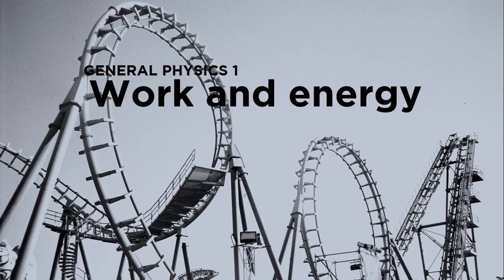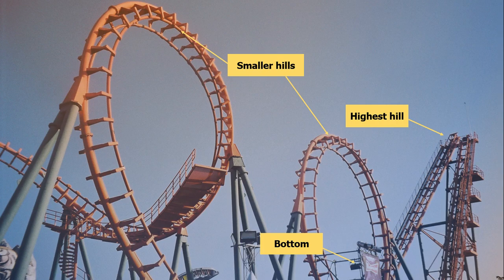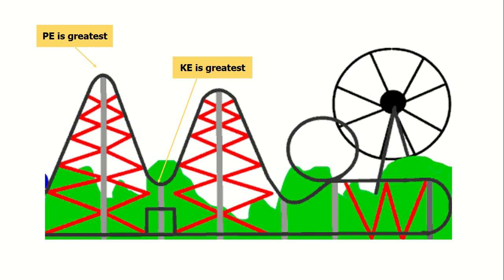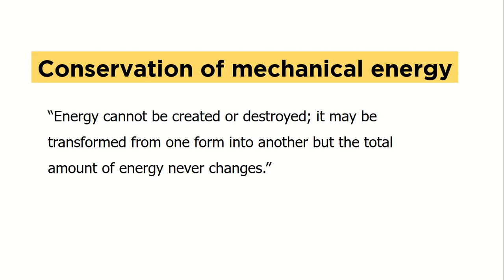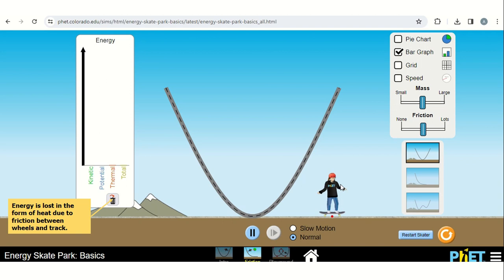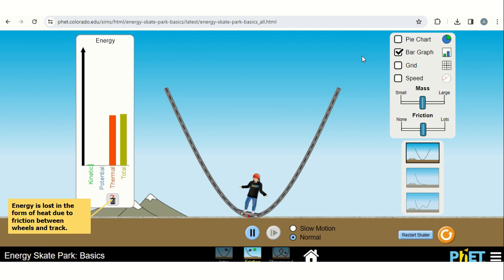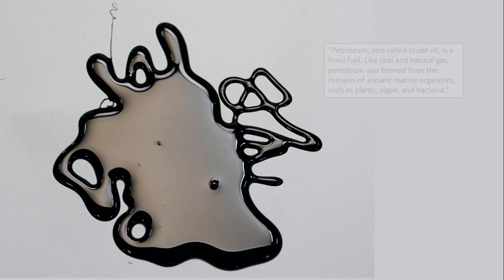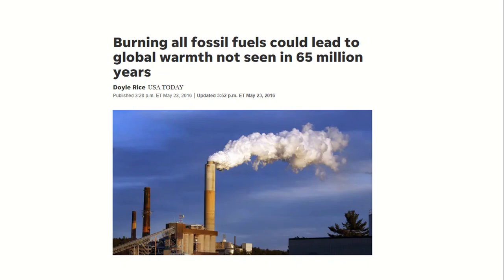Work & energy 6: Conservation of mechanical energy